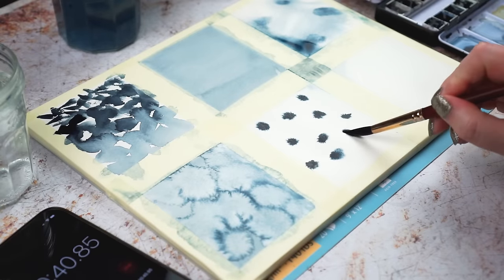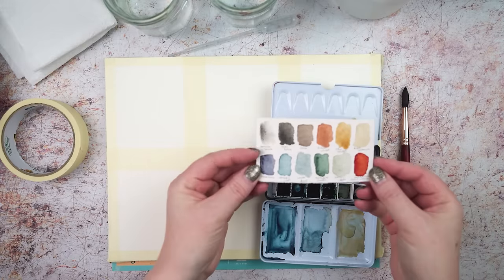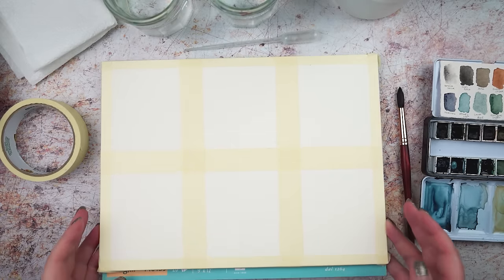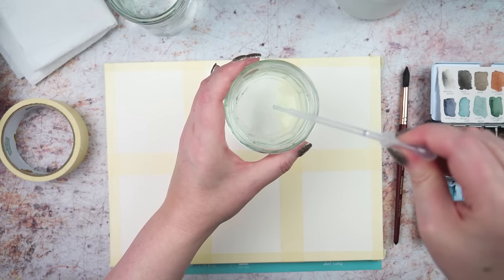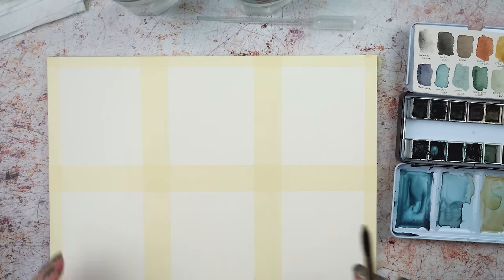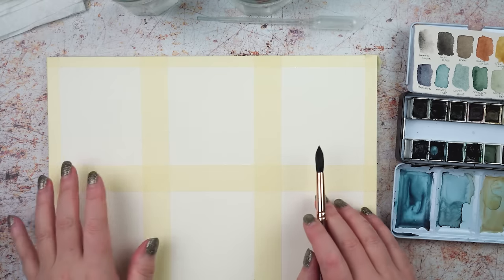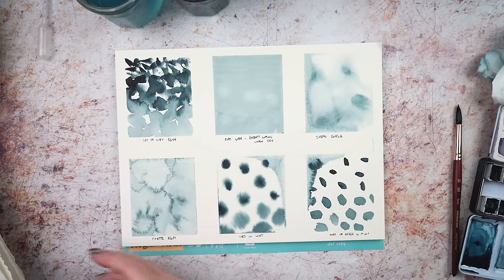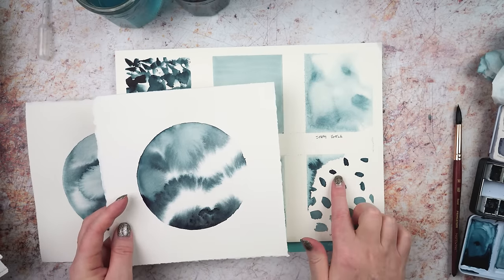Watercolor Experiments | Create Effects with Simple Water Techniques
A brand new season of watercolour videos is starting this evening! This season’s theme is ‘experiment!’ and in this first video the experiments I do are all about using water in different ways. I try out spraying, dropping, lifting and getting textures with different concentrations of water and paint. You’ll see some of the experiments work better than others! I also share this abstract piece where I play with paint and water in a much more intuitive way. What form does your experimentation take? Can you think of other methods of working with paint and water? What would you add to my list of techniques?

Projects are posted for personal use only. I always appreciate a credit if you post work online that you've made from following a tutorial or using my downloadable line work.

INFORMATION

SUPPLIES

In this video I used:

Paints:

My paints are a mix of Winsor and Newton Professional Watercolours and Daniel Smith Watercolours.

Winsor and Newton Professional Watercolours in Payne's Grey, Quinacridone Burnt Orange, Raw umber, Burnt Umber.

Brushes:

3/4 inch one stroke brush and size 2 round brush.

Princeton Neptune Brush pointed round brush in size 10.

Paper:

Fabriano Artistico Block
9 x 12 inches. 300 gsm. 100% cotton.

White Pen:

Uni Posca Marker PC-1M Extra Fine Bullet Nib 0.7mm White

SUPPORT

SOCIAL

STUFF